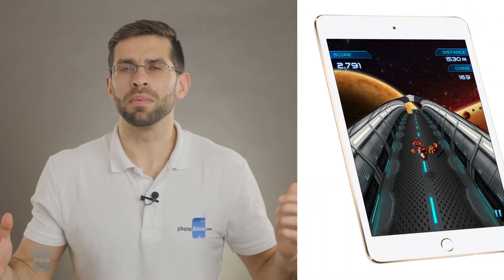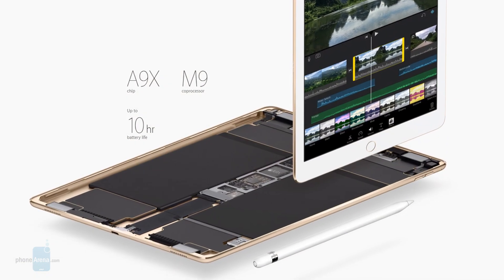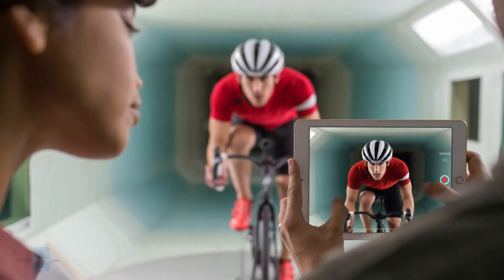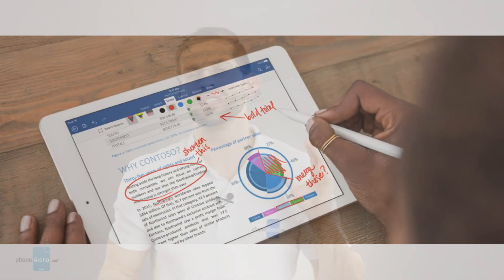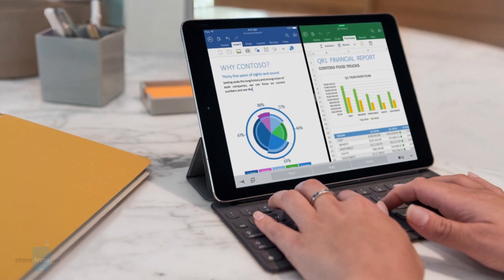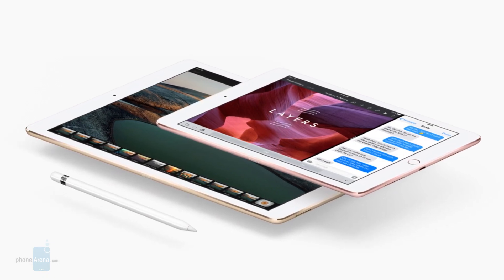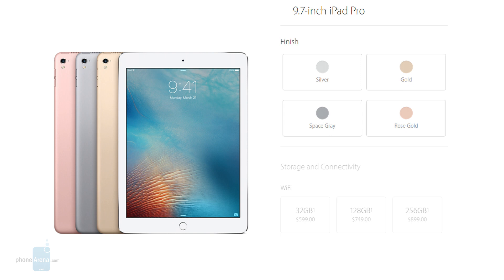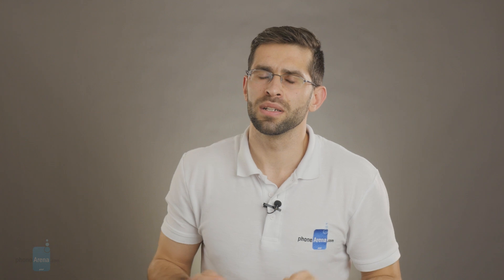Apple 9.7-inch iPad Pro first look: specs, price and release date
There's a new iPad Pro in town. It is familiar in size and packed to the brim with power. Apple's 9.7-inch iPad Pro combines the power and productivity capabilities of the larger iPad Pro model with the portability and compact size of a standard-sized iPad. Here's what you need to know about the new iPad Pro.